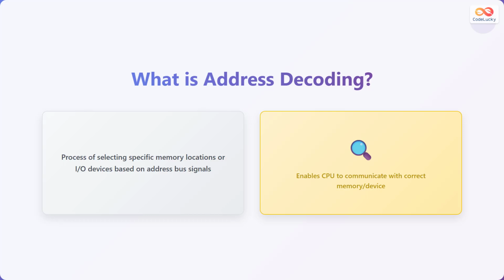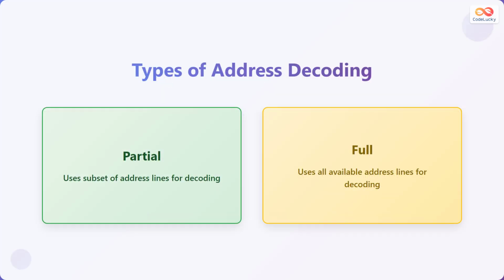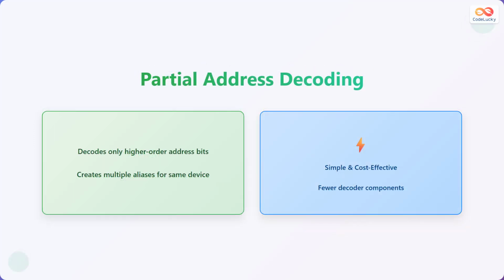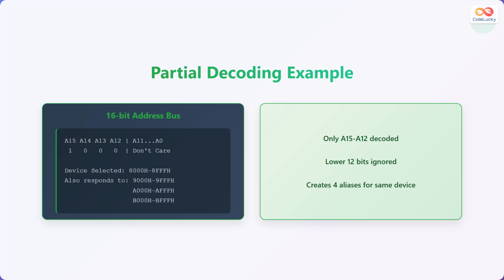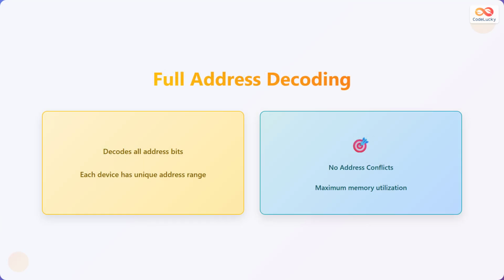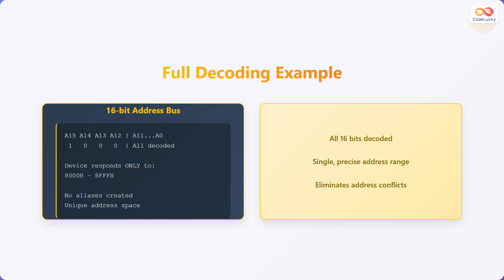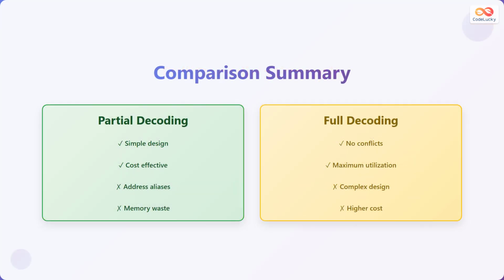Address Decoding Explained: Full vs Partial | Digital Logic Tutorial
Confused about address decoding in digital logic design? 🤔 This video breaks down the fundamentals of address decoding, a crucial technique for memory interface design! Learn how CPUs communicate with specific memory locations and I/O devices using address bus signals.

We'll explore the two main types of address decoding: partial and full. Discover the advantages and disadvantages of each, including cost-effectiveness, memory utilization, and the potential for address conflicts. 🤯

Whether you're a student or an engineer, this tutorial will equip you with the knowledge to design efficient and reliable memory systems. Get ready to dive deep into the world of digital logic!

What you'll learn:
* What is address decoding?
* Partial vs Full address decoding
* Advantages and disadvantages of each method
* Practical examples
* Memory interface design techniques

Chapters:
00:00 - Address Decoding
00:19 - What is Address Decoding?
00:45 - Types of Address Decoding
01:01 - Partial Address Decoding
01:23 - Partial Decoding Example
01:59 - Full Address Decoding
02:19 - Full Decoding Example
02:46 - Comparison Summary
03:13 - Outro